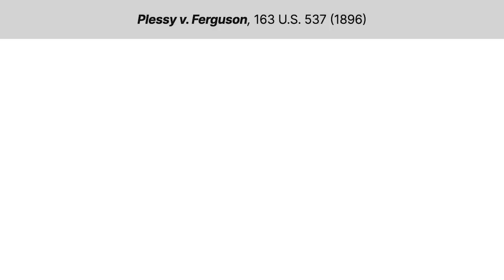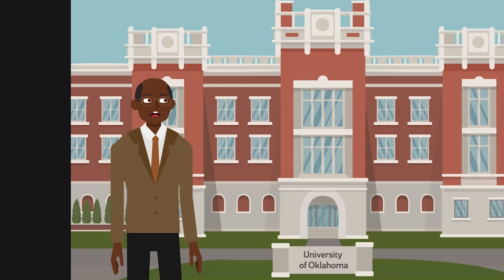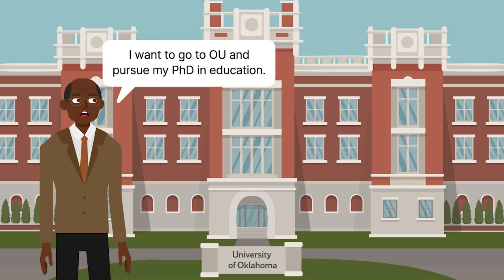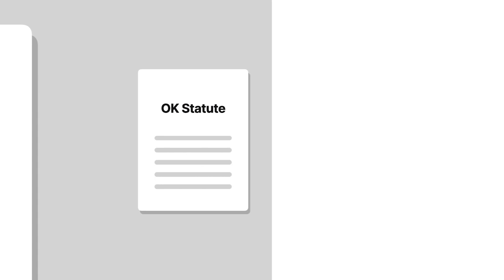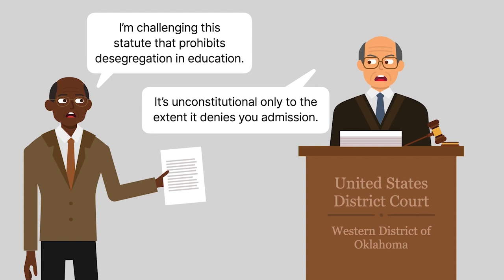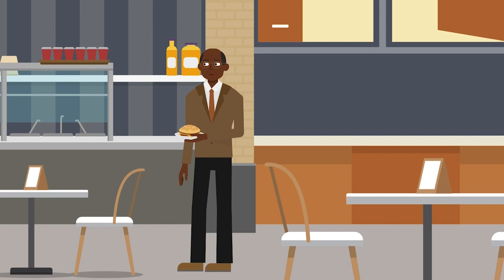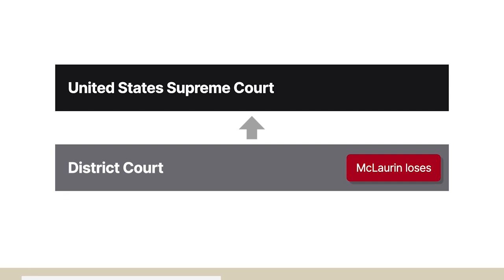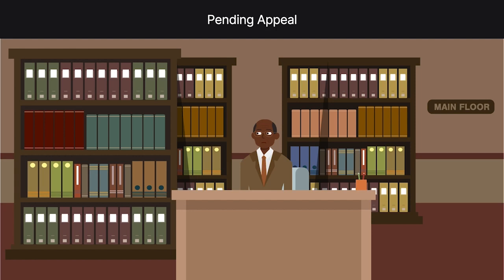McLaurin v. Oklahoma State Regents for Higher Ed Case Brief Summary | Law Case Explained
McLaurin v. Oklahoma State Regents for Higher Education | 339 U.S. 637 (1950)

In Plessy versus Ferguson , the U S Supreme Court justified racial segregation using the separate-but-equal doctrine. This doctrine was challenged in the nineteen fifty case McLaurin versus Oklahoma State Regents for Higher Education.

George McLaurin  had to fight for the right to attend the University of Oklahoma. McLaurin, who was Black, wanted to pursue a P h D in education. He applied to graduate school at the all-White University of Oklahoma but was denied admission based solely on his race. A state statute made it a misdemeanor to operate, attend, or teach at a school that enrolled both Black and White students. McLaurin challenged the statute, and a federal district court  ruled that it was unconstitutional to the extent that it denied McLaurin admission. However, McLaurin’s fight wasn’t over. The Oklahoma legislature amended the statute to allow Black students to attend White colleges under some circumstances, but only if the Black students attended under segregated conditions.

McLaurin was admitted to the university, but once on campus, he was segregated from the school’s twelve thousand other students, all of whom were White. McLaurin wasn’t permitted to sit in the same classroom or use the same area of the library as the other students, nor was he allowed to eat with them. Instead, his desk was placed in an anteroom adjoining his classroom, he was assigned a library table away from the main reading room, and he was required to sit at a designated table in the cafeteria and eat at a separate time from everyone else.

McLaurin filed a motion to modify the district court’s judgment, arguing that the school’s treatment of him violated his right to equal protection. The court denied McLaurin’s motion, and he appealed to the United States Supreme Court. While the appeal was pending, the university improved its treatment of McLaurin, but only slightly. Instead of being forced to sit outside the classroom, he was allowed to sit inside the room in a row designated for Black students. He was also allowed to use a designated table on the main floor of the library, and he was allowed to eat at the same time as other students as long as he sat at a separate table.

Want more details on this case? Get the rule of law, issues, holding and reasonings, and more case facts

Have Questions about this Case? Submit your questions and get answers from a real attorney